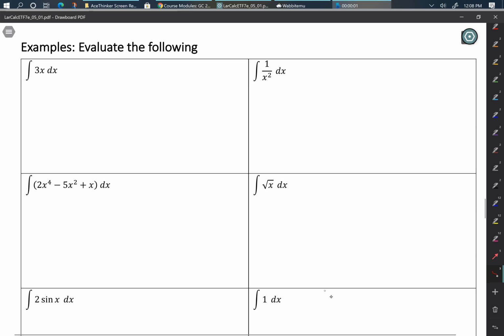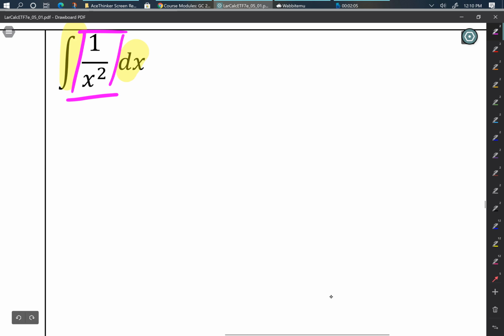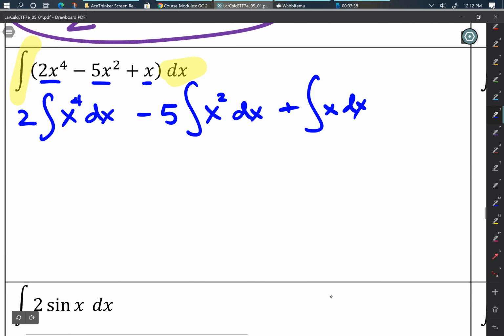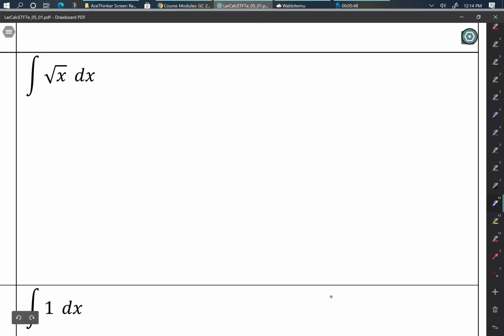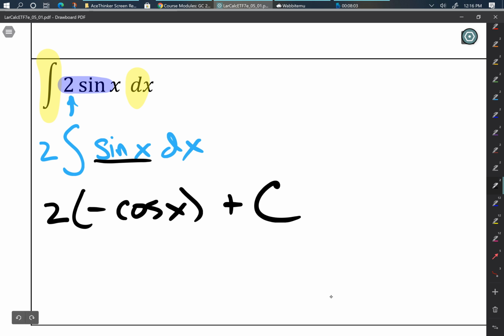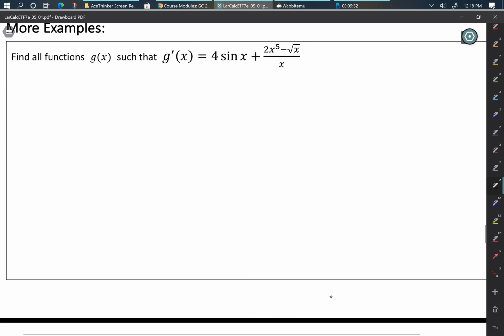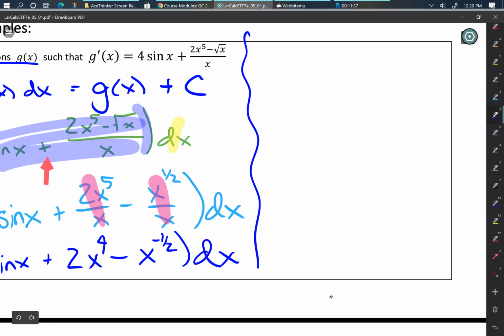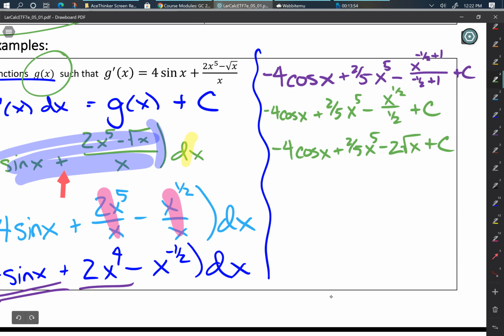mat 220 s 5 1 antiderivatives part 3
This is part 3 of section 5.1. Indefinite integration. Many examples and rules.